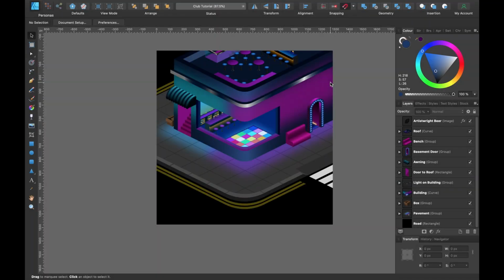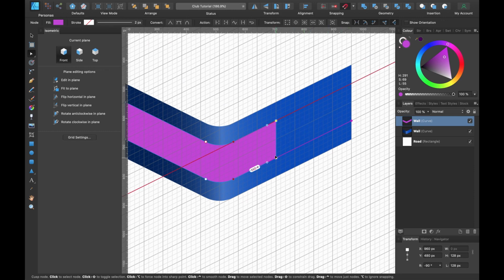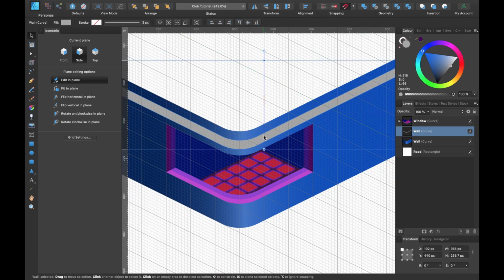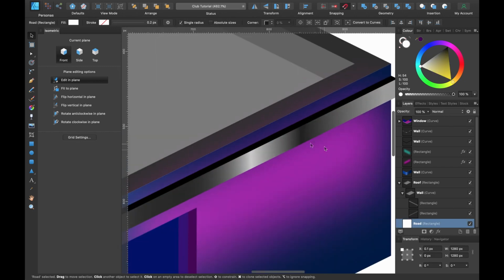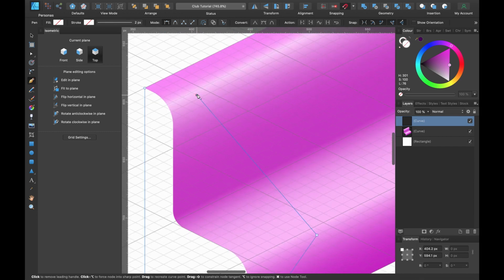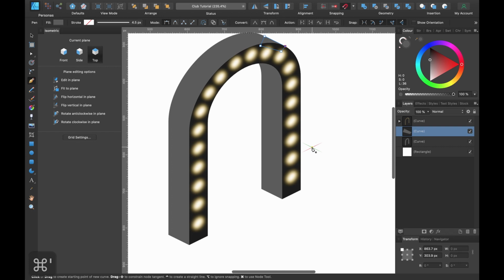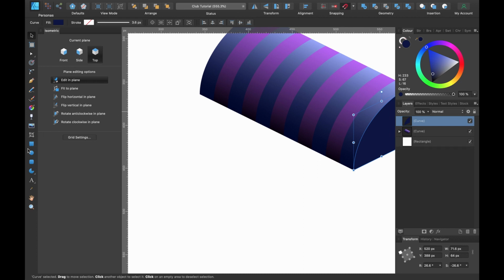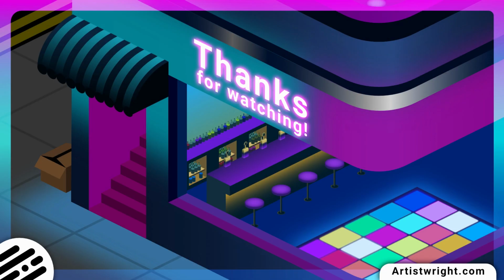Affinity Designer Tutorial - Isometric Design with Rounded Corners - Retro Style Bar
In this Affinity Designer tutorial we will be exploring isometric design with rounded corners and smooth edges. Using this retro 80s style bar I created I will break down the pieces and show you how to create it. You will learn shortcuts and a lot of tips and tricks throughout. I will be covering the corner tool, geometry tools and gradients alot.
Im even throwing in some behind the scenes footage too!

0:00 Intro
02:14 Document Setup
02:43 Outer Wall
06:56 Window
12:27 Room / Dance Floor
15:09 Light Strip
20:25 Roof
23:41 bench
31:27 Behind the Scenes
32:19 Door Arch
40:41 Awning
47:14 Bar Stool
51:49 Stairs
52:44 Pavement / Sidewalk
53:57 Outro